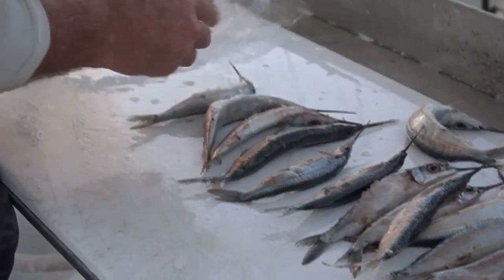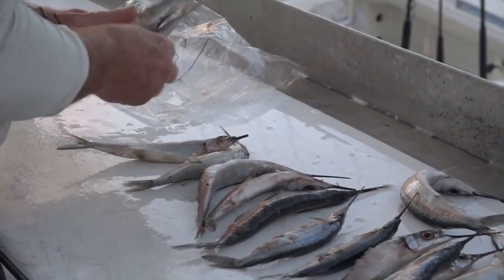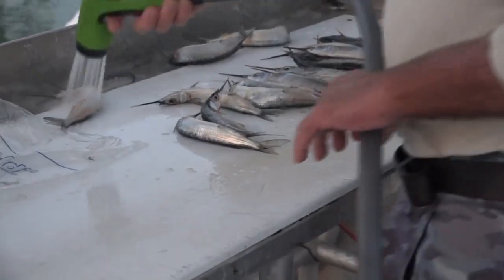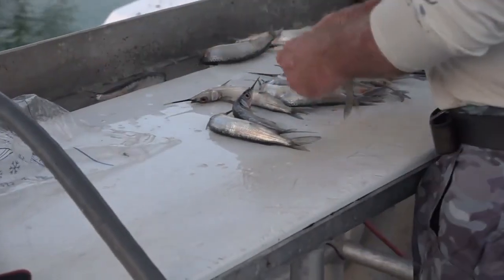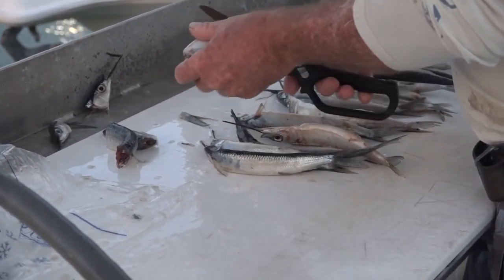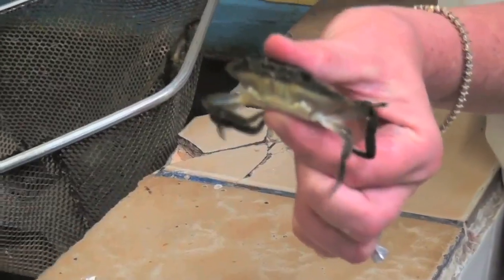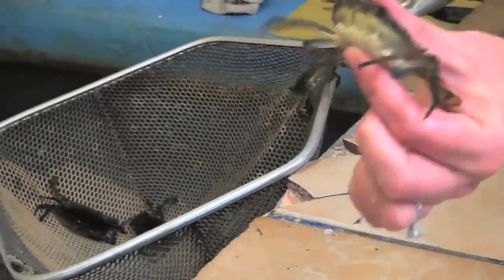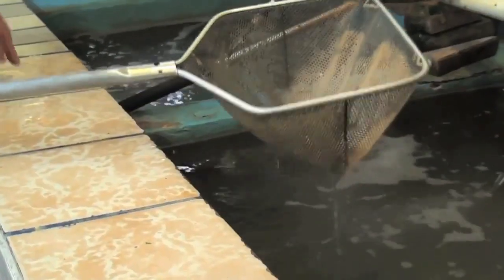Captain Brent Kindell with Coral Charters Talks About Catching Yellowtail Snapper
Whatever fishing trip you have in mind, provided your target is in season, Coral Charters in Marathon, Florida Keys provides an adventure to remember.

TV88 videos are played at The Marathon Cinema in the pre-show to all featured movies ("The Marathon Florida Show"), and also posted on this You Tube channel, on Facebook on TV88, and on other social media pages owned by those who are featured here.

Learn more about TV88 or about how it produces live videos using multiple cameras, all operated by one person.